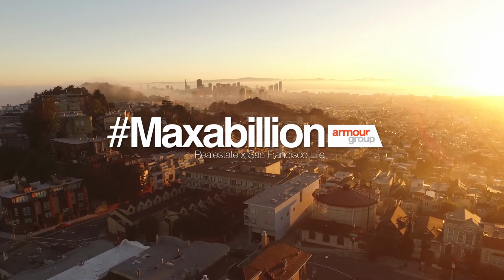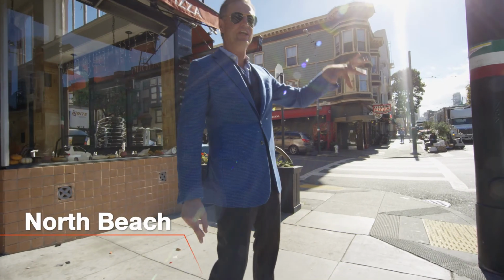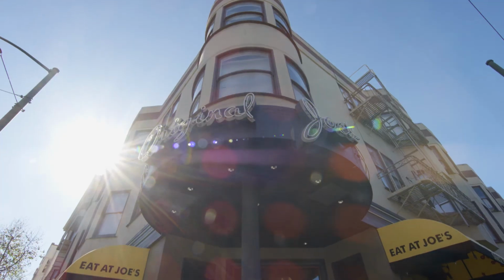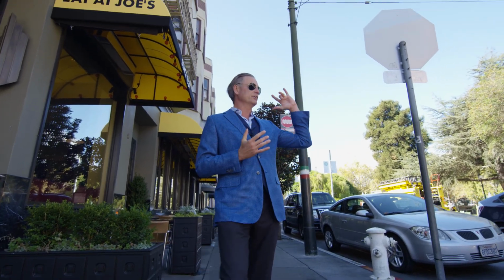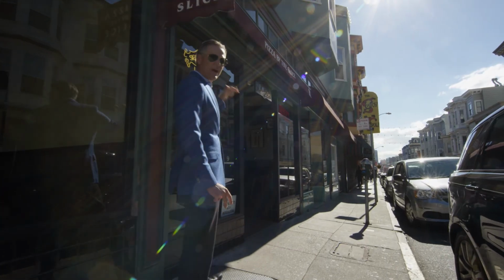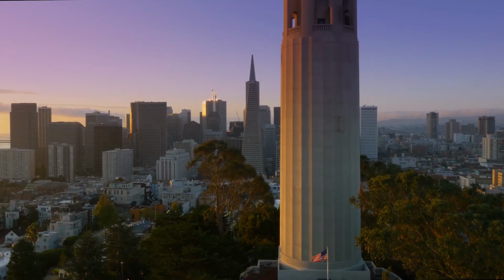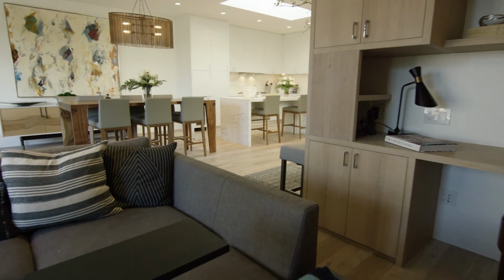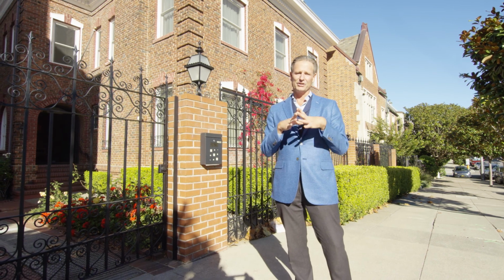A Day in the Northside of San Francisco | Armour Group SF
Tour through some of Armour Group's favorite parts of the city!
Walk down the streets of North Beach, where some of San Francisco's all time best restaurant's can be found. Check out the top of Coit Tower, a secret surf spot on the west side of San Francisco, classic Grant Avenue, and The Gold Coast.

State of the market //
High volume of trade in $4-8M range = High demand
$10M & up = Decreased inventory & trade
It's not easy to find well done, remodeled, turn key properties on the market. So when the right home pops up with a competitive price, it trades quickly.